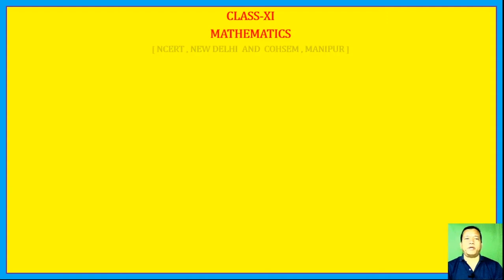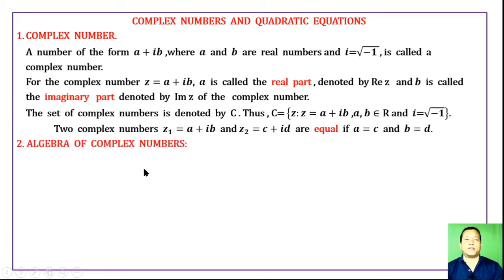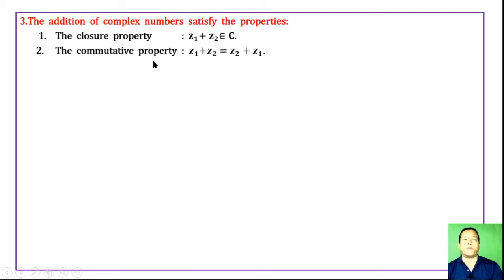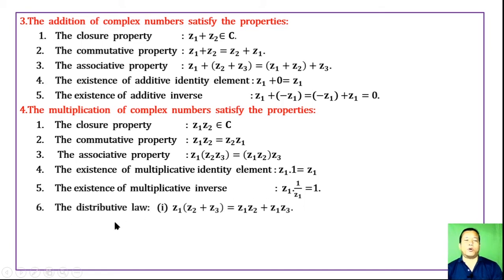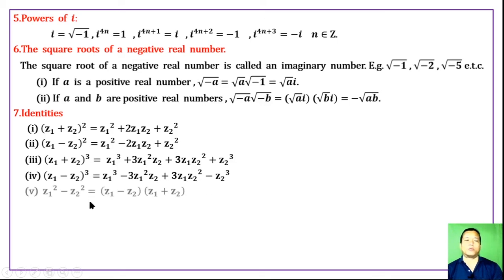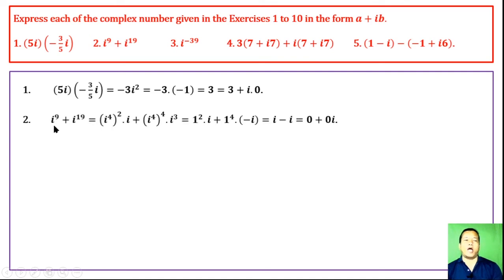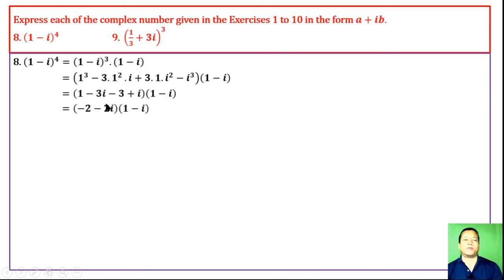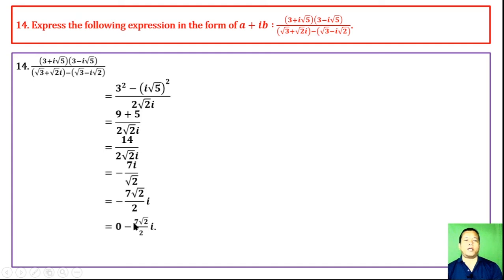Class XI Mathematics Unit – II, Exercise 5.1 (NCERT & COHSEM)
COMPLEX  NUMBERS, MODULUS  AND  CONJUGATE  OF  A  COMPLEX  NUMBER